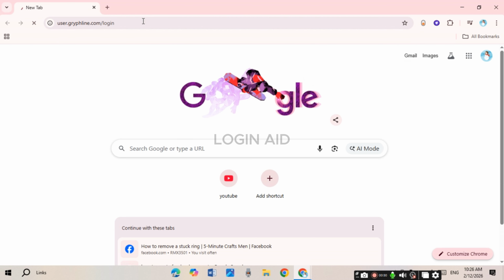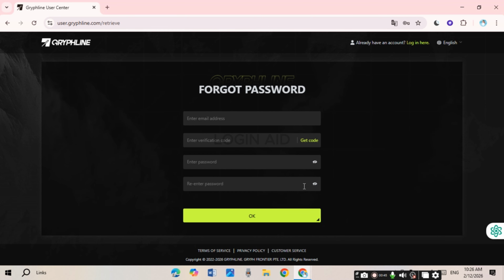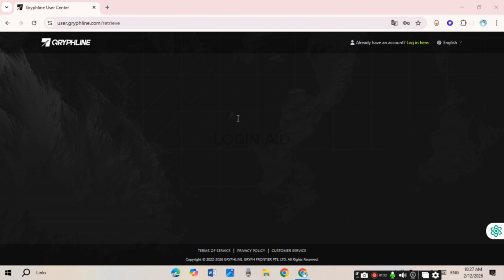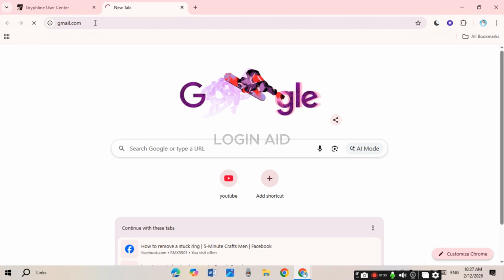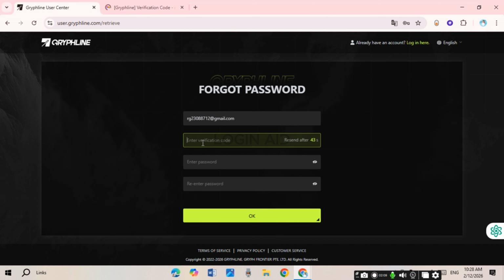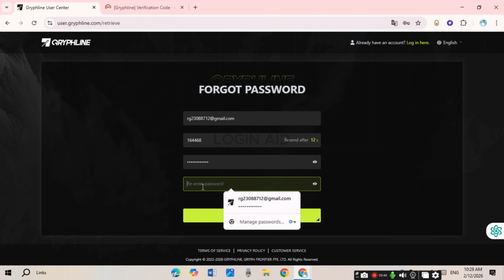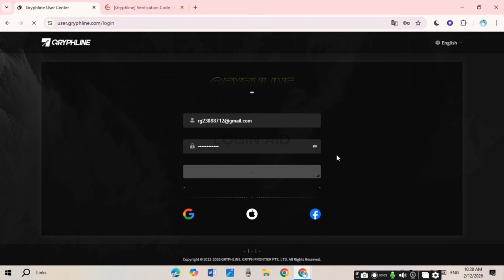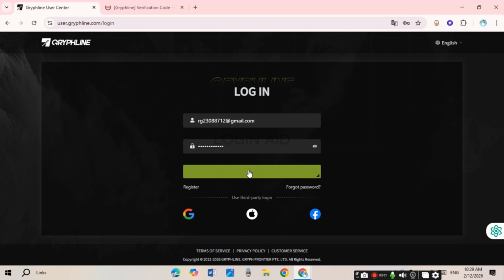How To Recover Gryphline Account Password | Reset Forgotten Gryphline Credentials 2026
Forgot your Gryphline account password? This guide shows you how to recover your password quickly and securely. You’ll learn how to use the “Forgot Password” option, verify your email, and create a new password without losing access to your account.